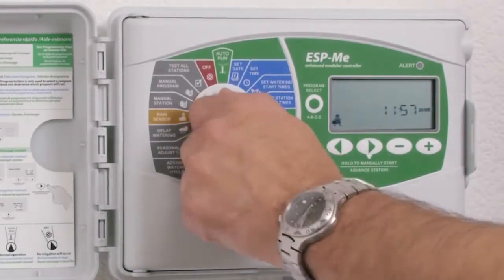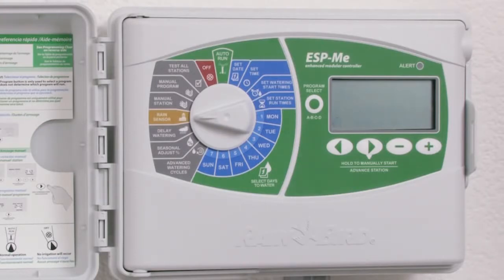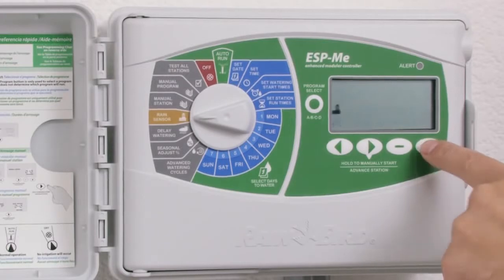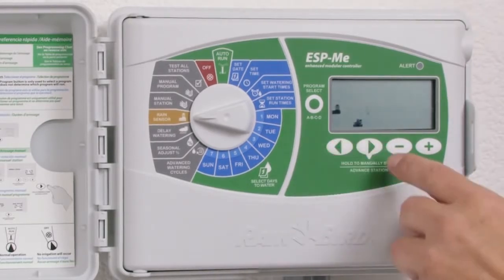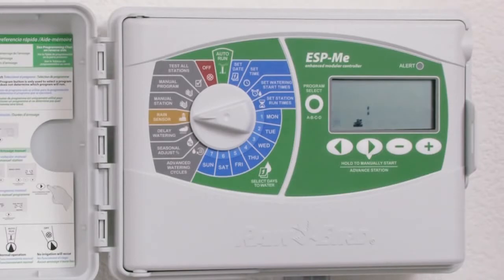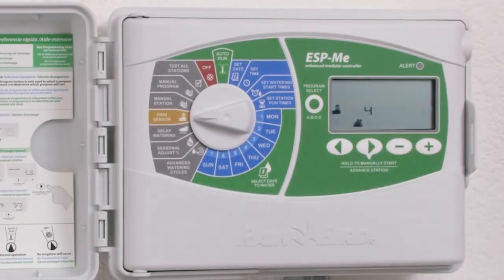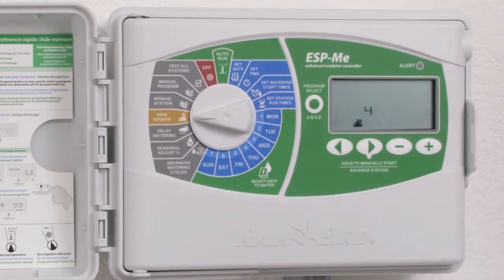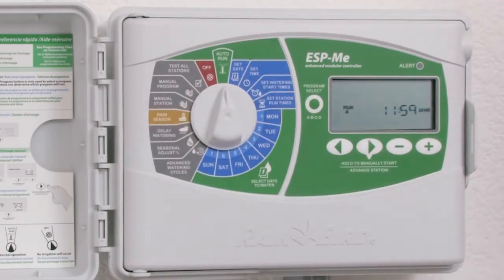Sterownik ESP-ME: podpięcie i kontrola czujnika deszczu Rainbird / DIY nawadnianie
poradnik_podlane.pl - podpięcie i zarządzanie czujnikiem opadu deszczu w popularnym sterowniku modularnym z możliwością rozbudowy 4-22 sekcji ESP-ME RainBird. Sterownik posiada możliwość podpięcia modułu LNK WiFi, dzięki któremu można zarządzać systemem nawadniania z dowolnego miejsca na świecie przez telefon lub komputer.

film